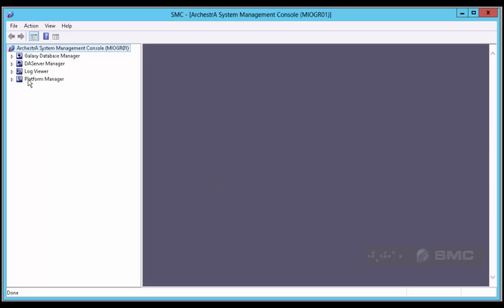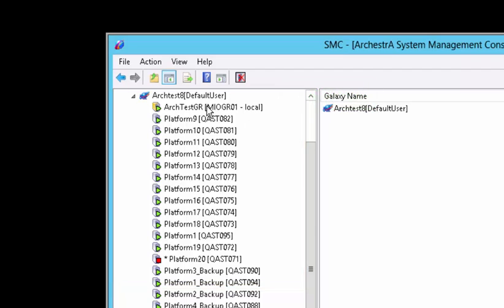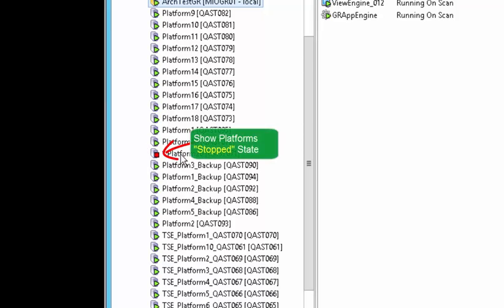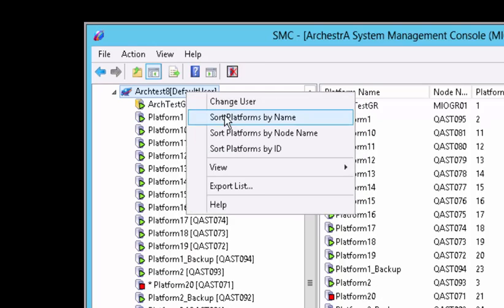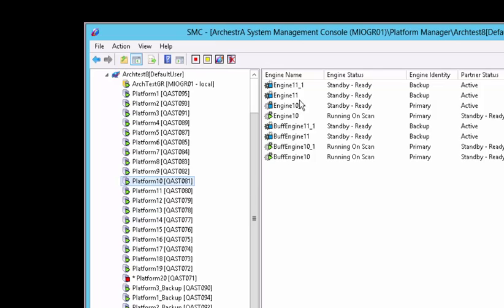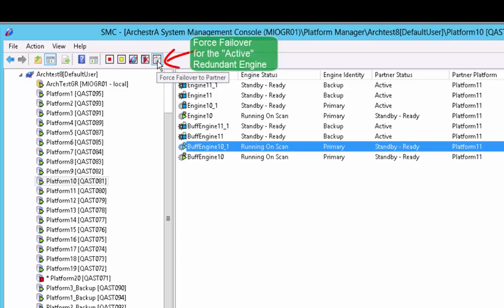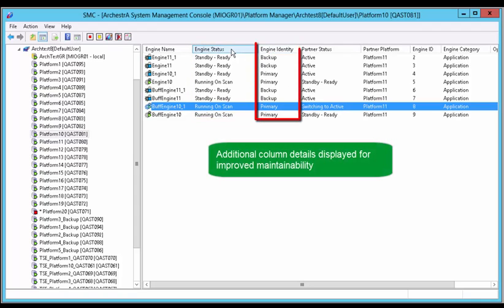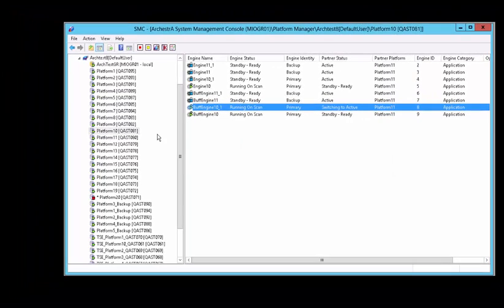Wonderware System Platform 2014 R2 Platform Manager Improvements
Improvements to the platform manager functionality to provide better diagnostics and maintainability.

For more information about AVEVA System Platform, formerly known as Wonderware,